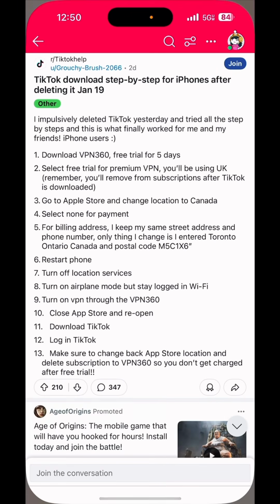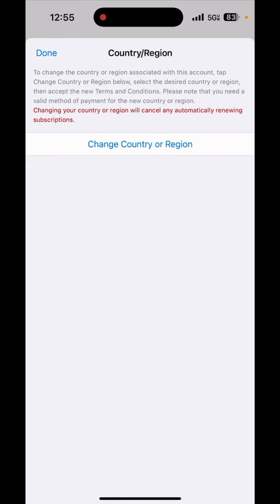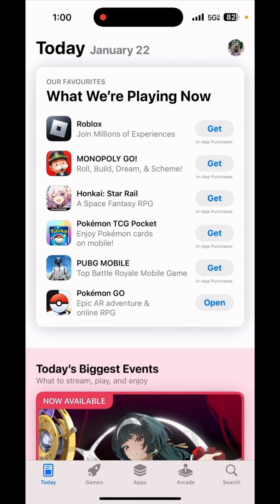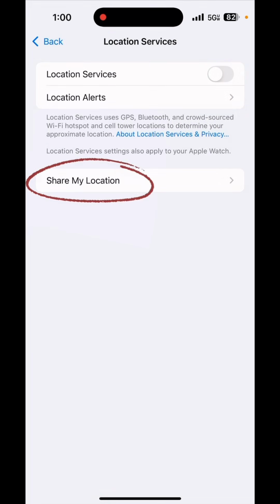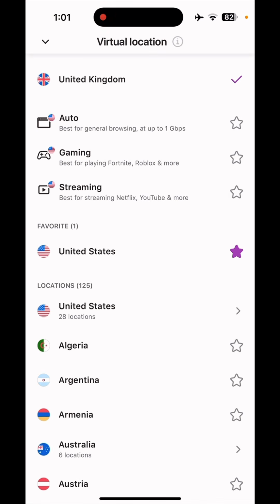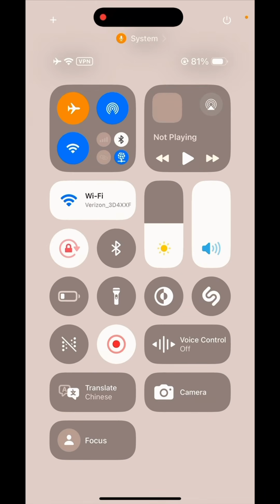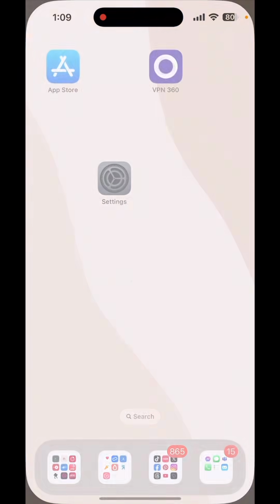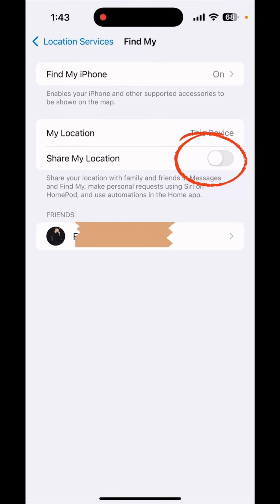How to download TikTok after the Ban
How to download TikTok on the iPhone after the TikTok fan. Although TikTok is no longer “dark”, people cannot download it from the App Store. I upgraded my iPhone from the iPhone 14 to the iPhone 16 and didn’t realize that although your apps transfer from one phone to the other, they need to re-download using the App Store. When I realized I didn’t have TikTok I started panicking, so I found this tutorial on Reddit and thought other people probably needed this walkthrough so I hope it helps!!

‼️ TROUBLESHOOTING :
1. Make sure you turn off "Find My iPhone"
2. You must use VPN 360 - some other VPNs don't work
3. Make sure the VPN is set to UNITED KINGDOM
4. If you have subscriptions, other users said you can create a new Apple ID to download TikTok
5. If you have an Apple Music Subscription - Other users said you should be able to cancel/resubscribe.  If it looks like you lost your playlists, log out and back in and they should be there.

6. If you can’t select NONE as a payment option:
Restart your phone and go through the entire process again slowly. You may have missed a step by accident. This happened to me the first time I tried it even though I was “sure” I did every step correctly. DO NOT forget to swipe up from the bottom and close your App Store in the background. Even after you restart your phone it will open in the background, make sure to close it. Honestly, close your App Store after every step just in case.